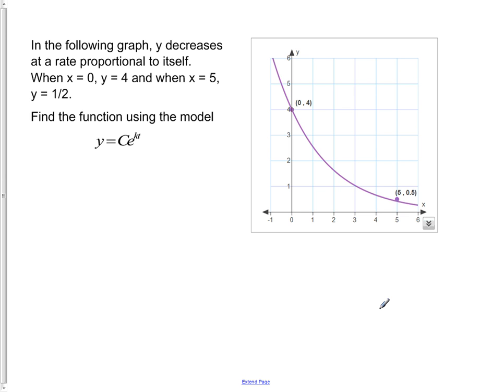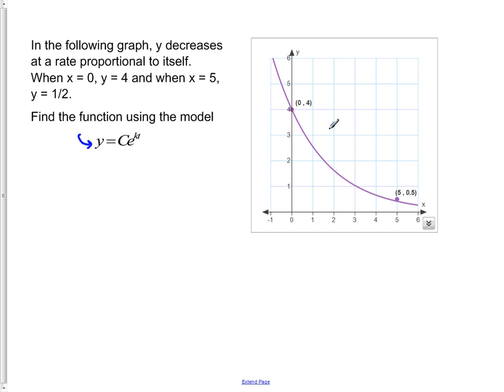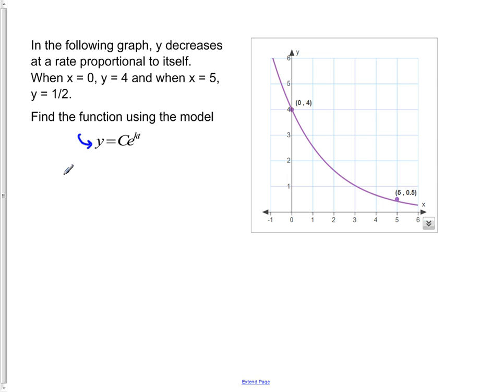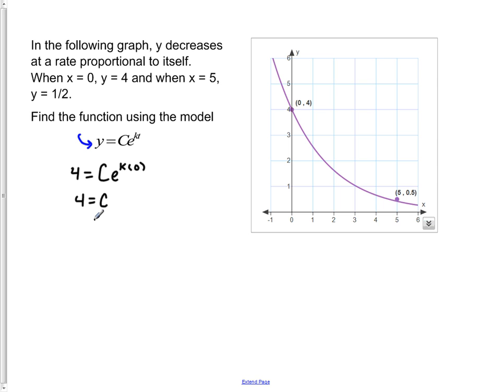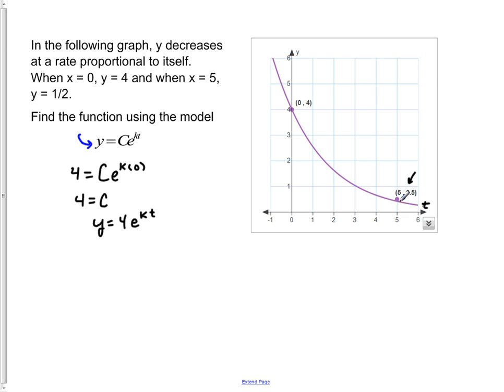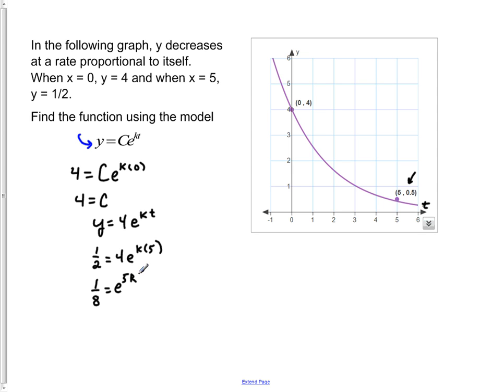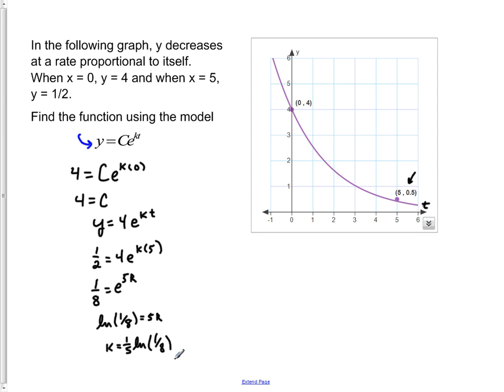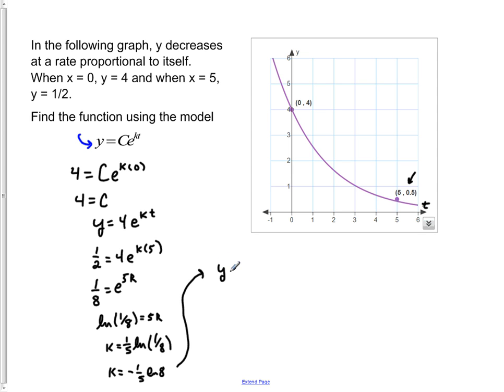6 2 DiffQ Growth and Decay D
Given a graph of an exponential function, use the given information and the model y = Ce^kt to find the constants C and k